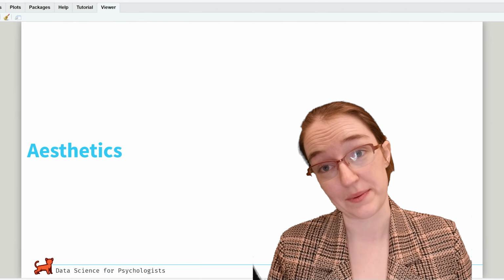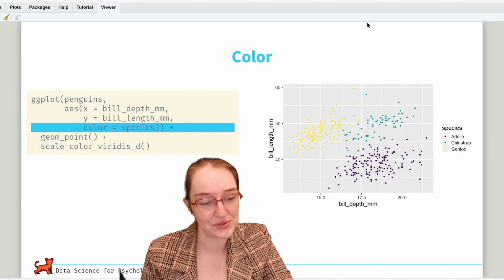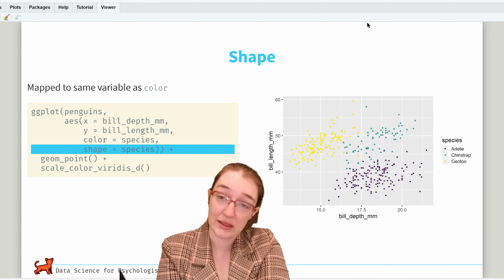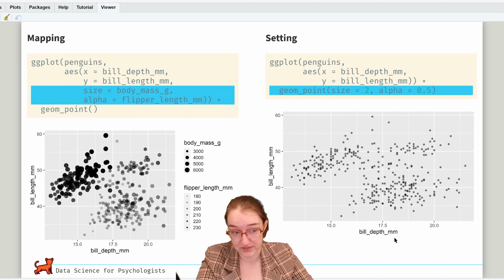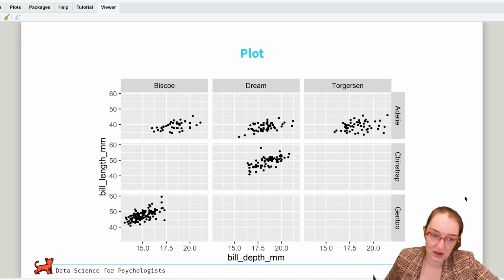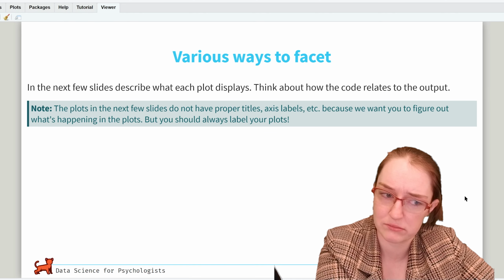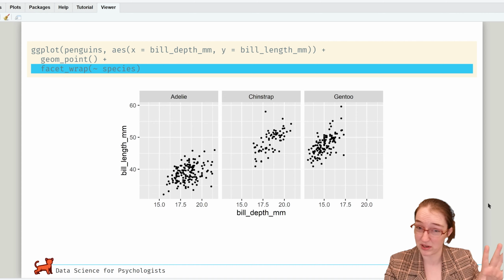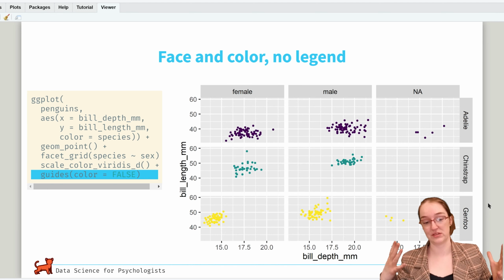Aesthetics (02.05)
I produced this content for my psychology classes at Wake Forest University.